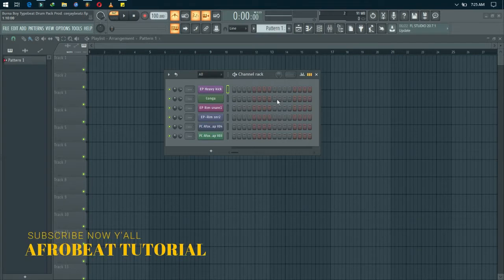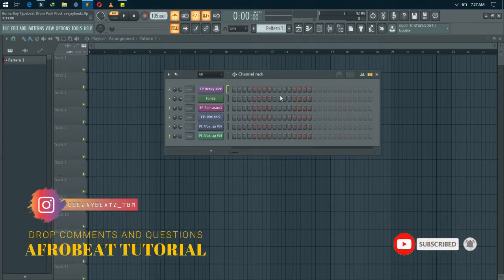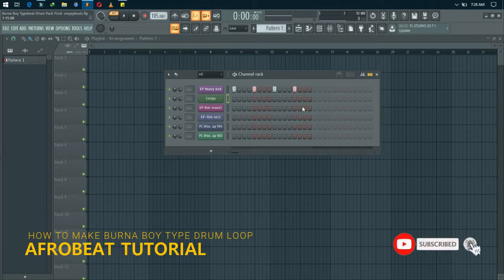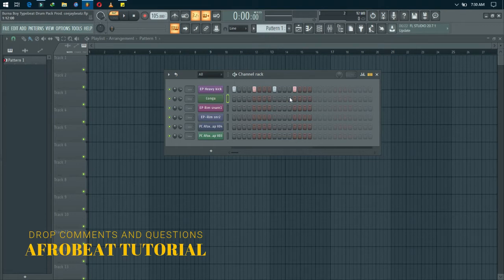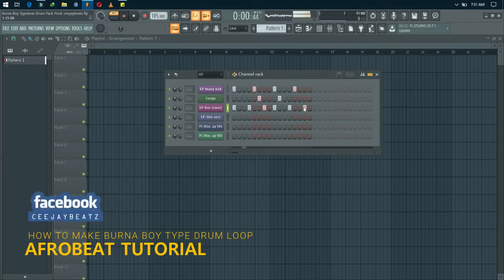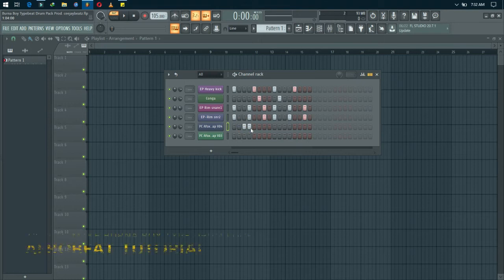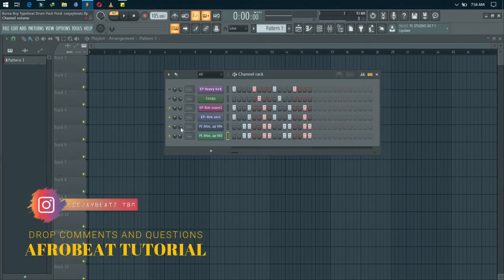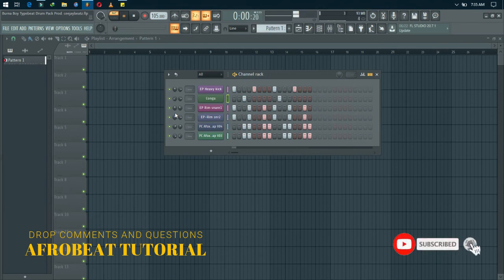[TUTORIAL] How to Make a Burna Boy Typebeat Drum Loop // Fl studio 20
*[PROD. CEEJAYBEATZ]*

If you want to inquire about a beat or you want us to make a collab

IGNORE :
How to make burna boy typebeat,
how to make burna boy type beats,
how to make burna boy type instrumentals,